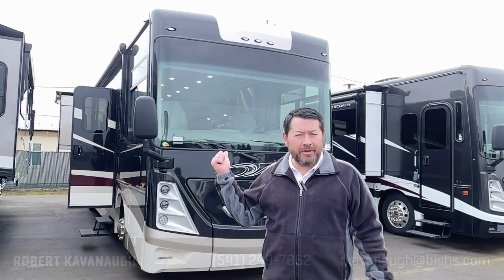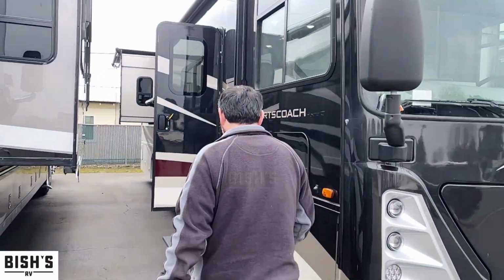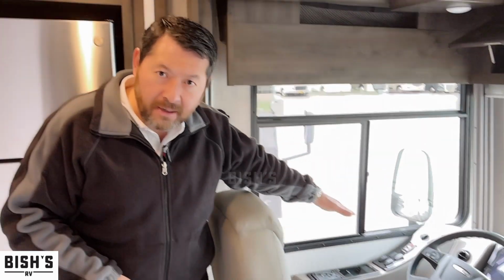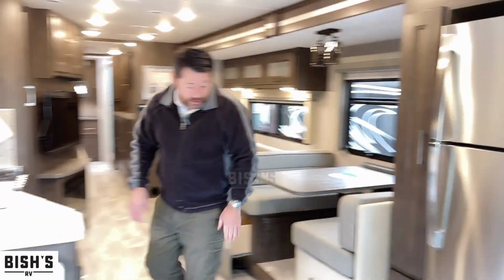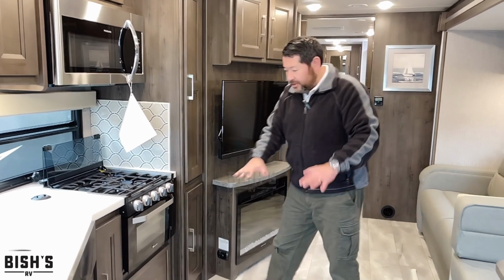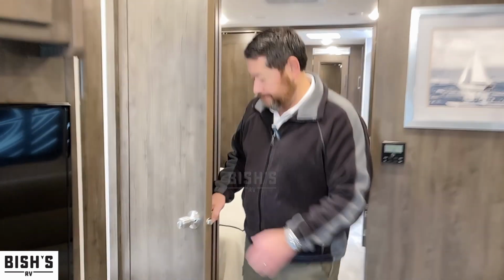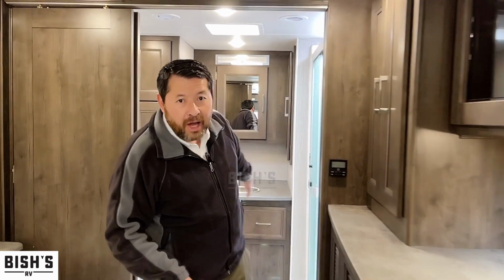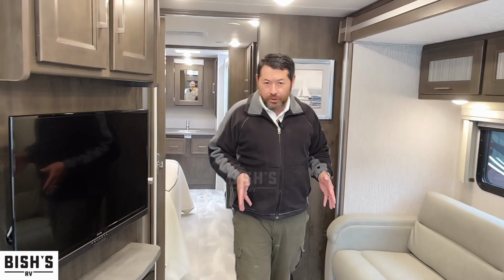2022 Coachmen Sportscoach SRS 365 RB Class A Diesel Motorhome • Bishs.com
If you're in the market for a Class A, this 2022 Coachmen Sportscoach SRS 365RB could be what you're looking for. This Sportscoach SRS Class A peacefully sleeps 8. And a master bedroom conveniently located in the Center. RV Living in the Sportscoach SRS Class A has never felt more like home, with convenient amenities like a Front kitchen with Bench Seats, Center living area and Rear / Center bathroom. The Sportscoach SRS 365RB Class A make on-the-road living easy with features like a stove with 3 oven burners, Full-Size refrigerator, 3 TVs, Standard Fireplace and more!